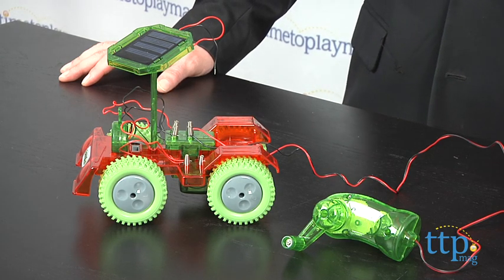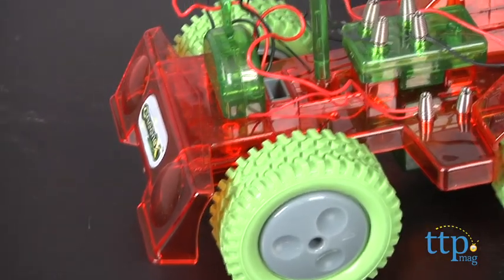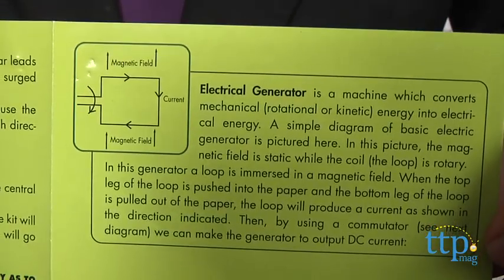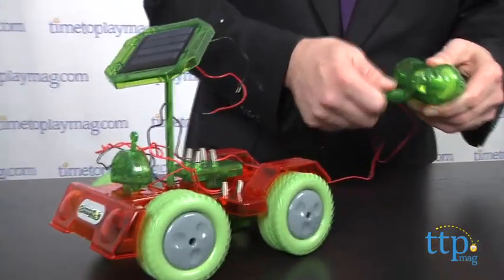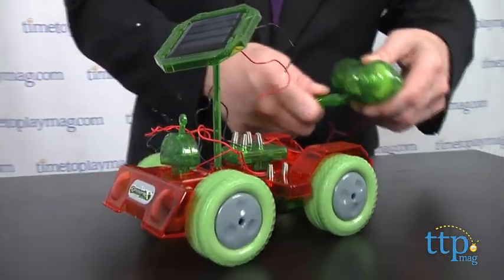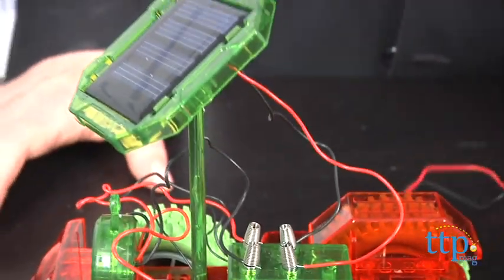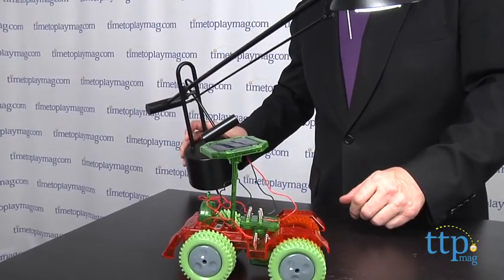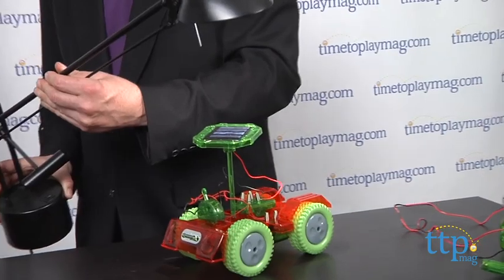D.I.Y. Amazing Go-Go from TEDCO Toys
For the full review, where it's in stock, and how much it costs,

D.I.Y. Amazing Go-Go is a science model that is easy to build, though you'll want to be sure to follow the instructions closely. Then, once it's built, it can be powered either by sunlight, a 100-watt bulb, or a crank generator. The instructions give clear, age-appropriate information about how electricity is generated by these different sources. The connections are easy to make and to switch between power sources, and it's pretty cool to see the ways the different power propels the finished model. If you're outside, the solar panel moves 360 degrees to capture the light.